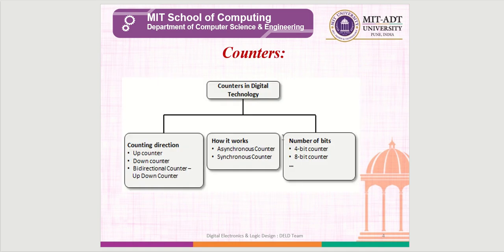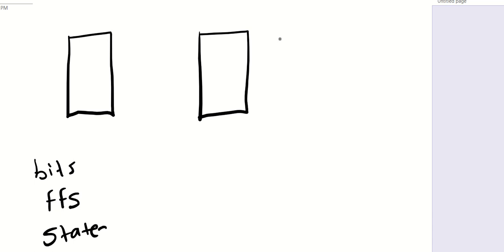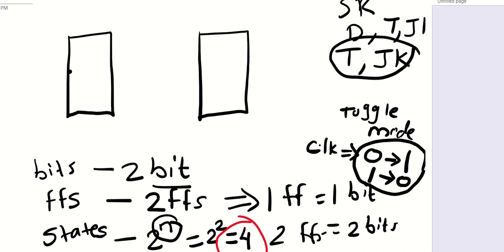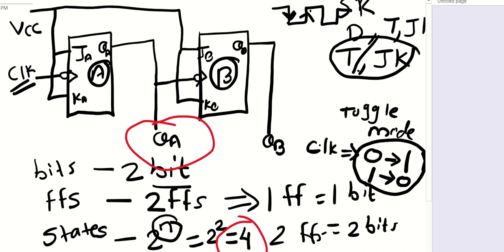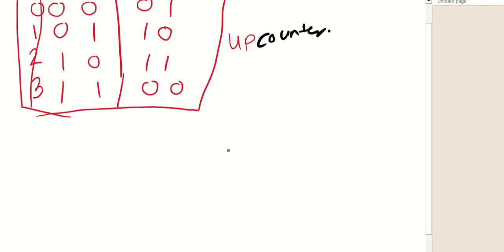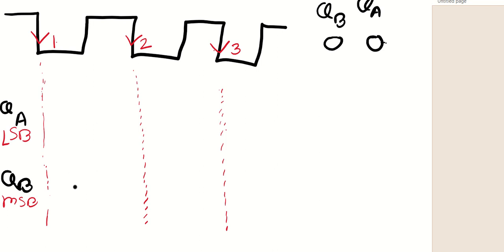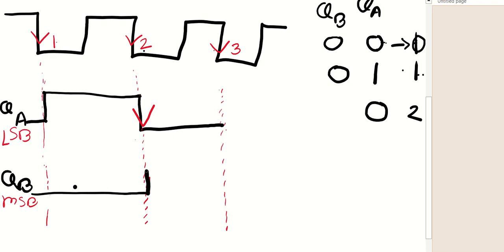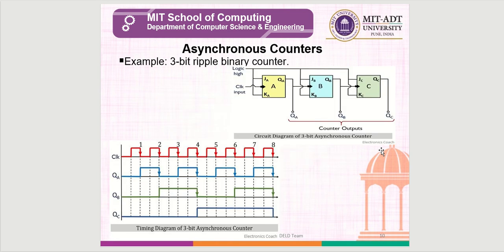Design of Two bit Asynchronous Up counter using JK FlipFlop